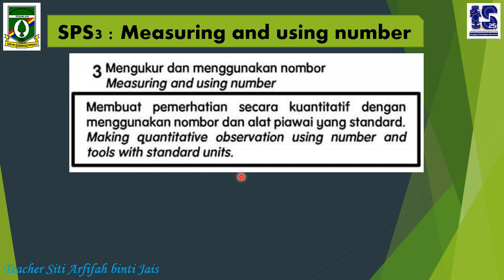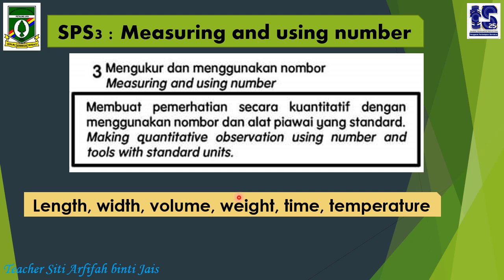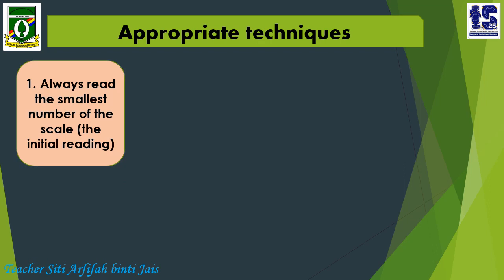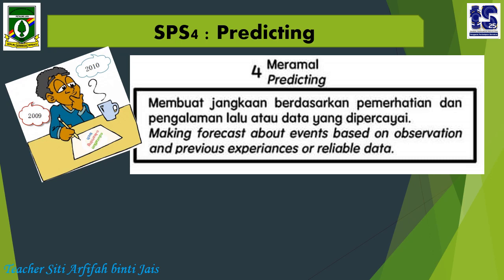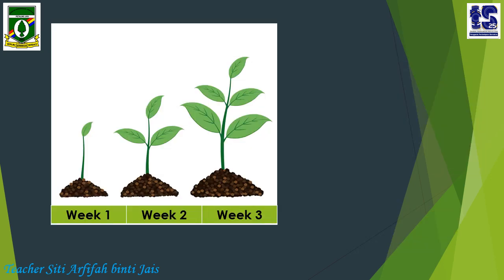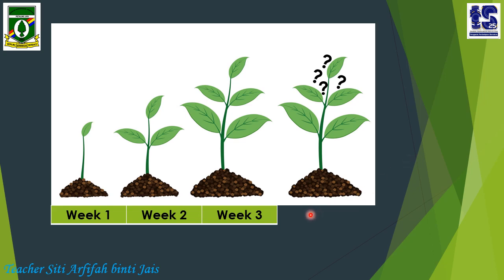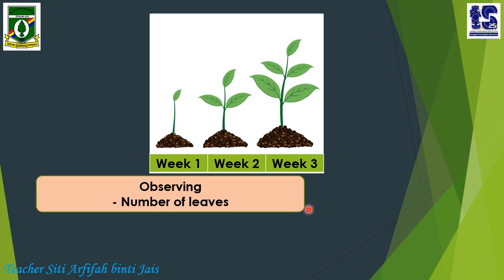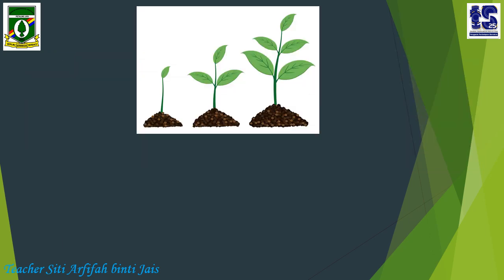Science Year 4 SPS part 4 - with Teacher Arfifah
For my 4 Cemerlang pupils, who not able to join our online class just now, you can learn from this video.

Don't forget to log in GC, understand the instruction and turn in your work there.